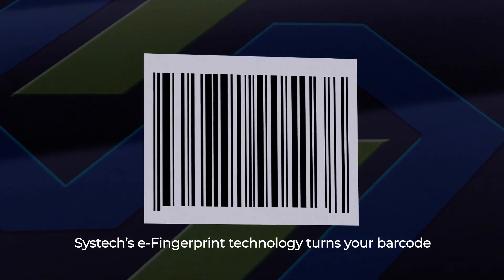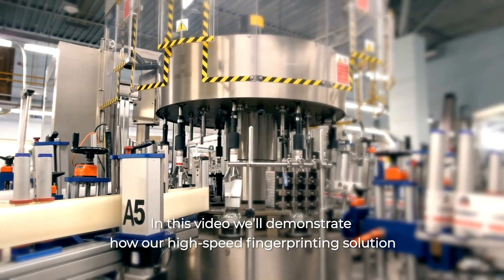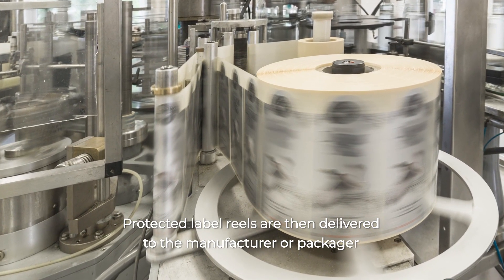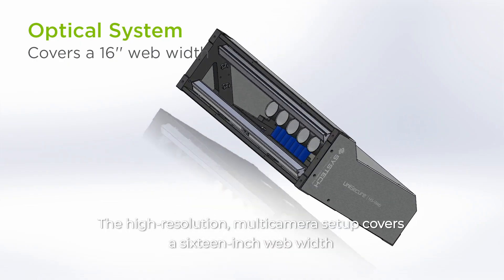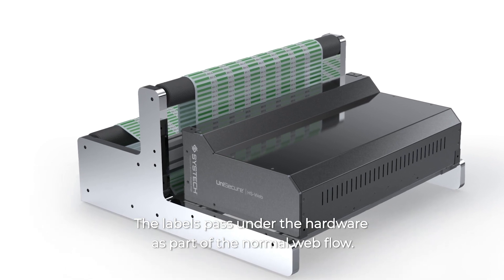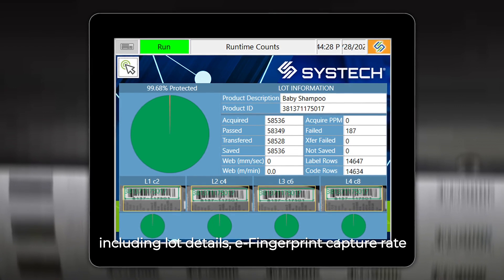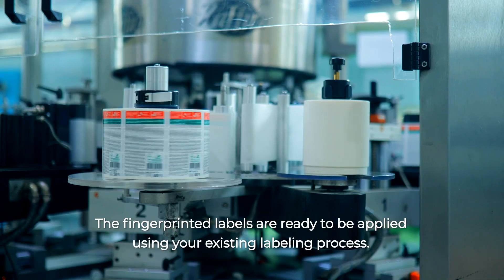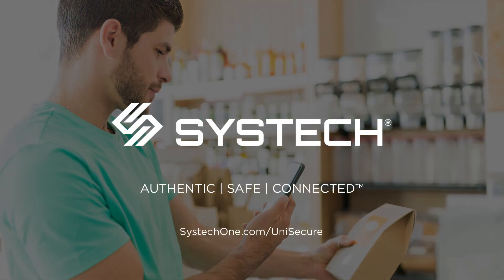High speed Digital Fingerprinting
Systech’s e-Fingerprint technology turns your barcode into a unique digital identifier that empowers you to authenticate and track products across the supply chain. In this video we demonstrate how our high-speed fingerprinting solution delivers high volumes of e-Fingerprints for the FMCG industry.